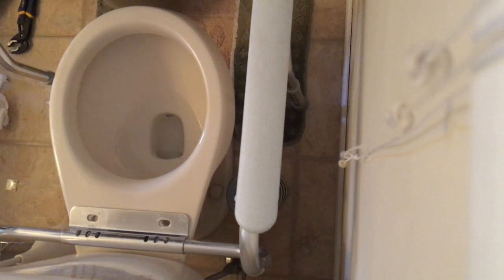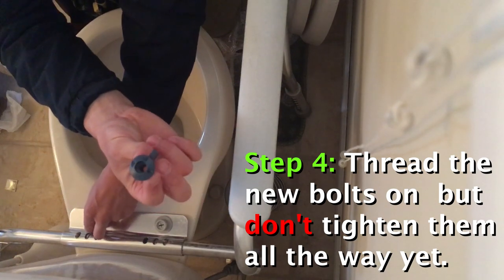How to Replace any Toilet Seat! Handyman Vlog #4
Detailed guide for Novice Handy people. Follow along as I replace a Round Toilet Seat and install a Soft Toilet Seat with the Support Rails. This is perfect for people that have trouble standing up.